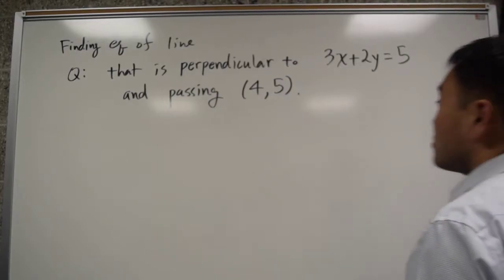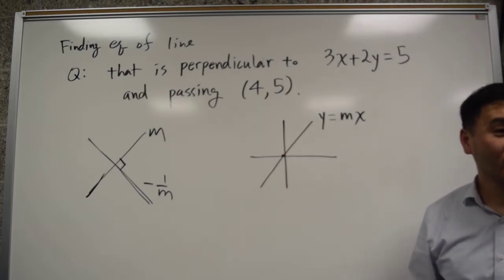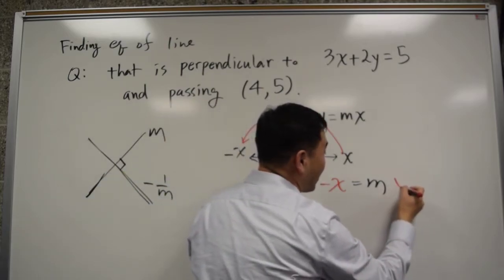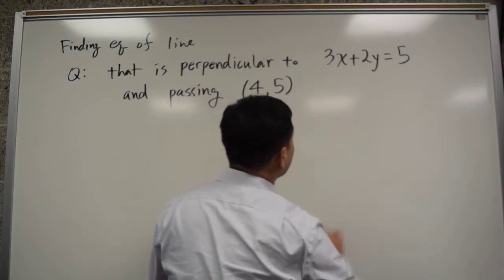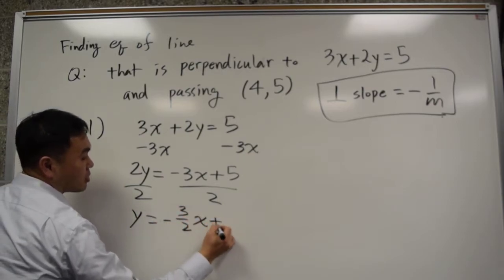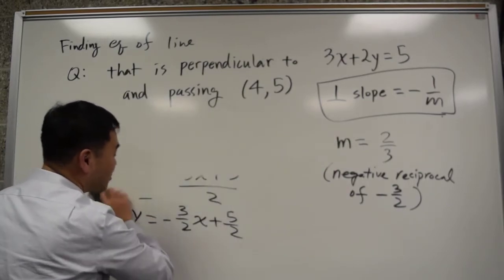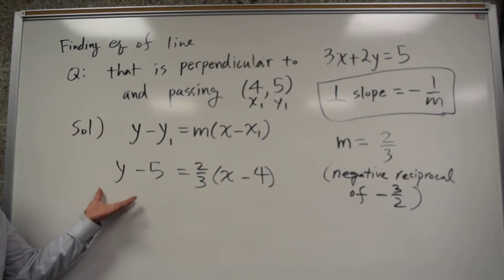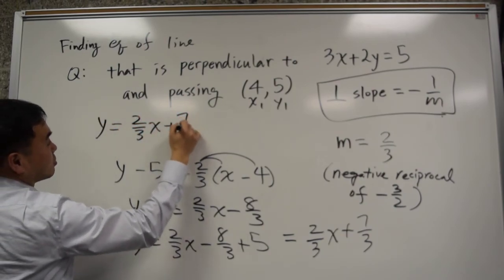Finding equation of a perpendicular line